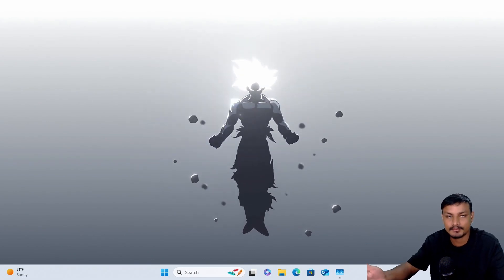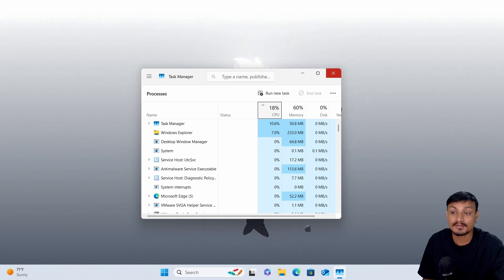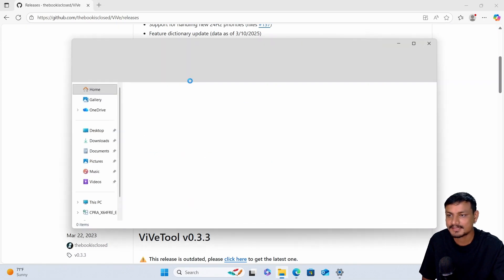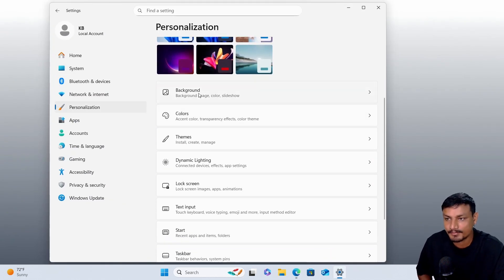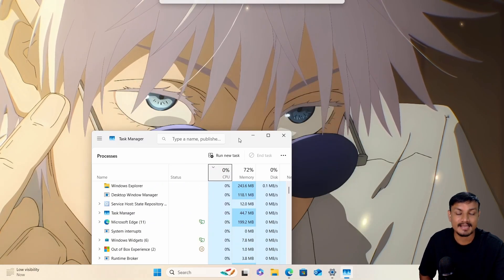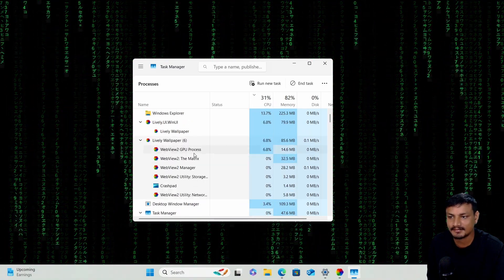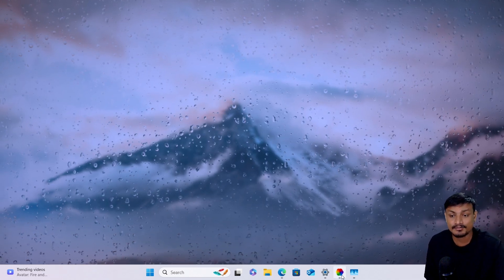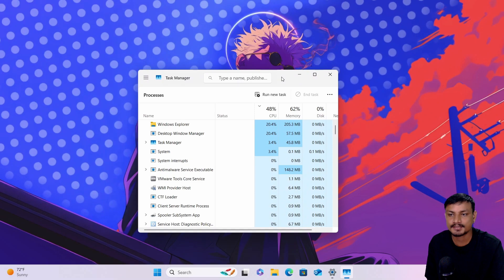Windows 11 Is Finally Getting Official Live Wallpapers!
Windows 11 Is Bringing Back DreamScene After 15 Years...